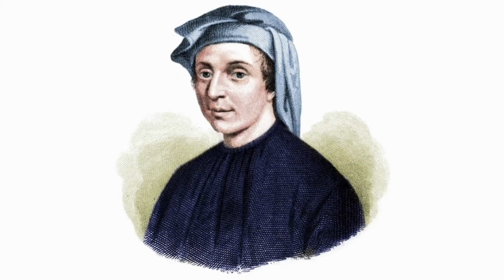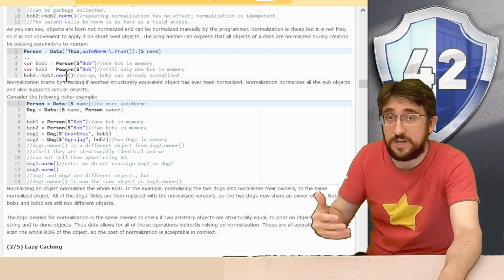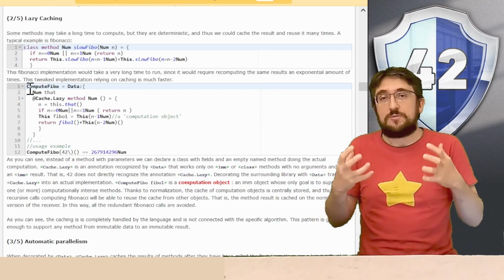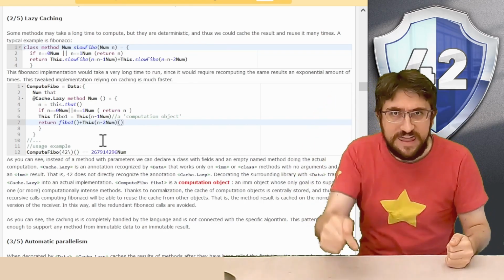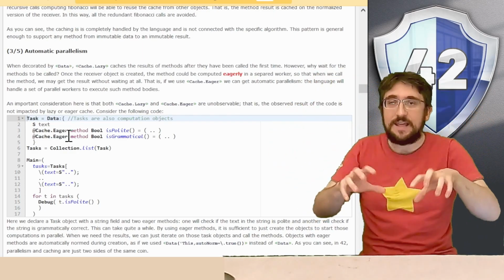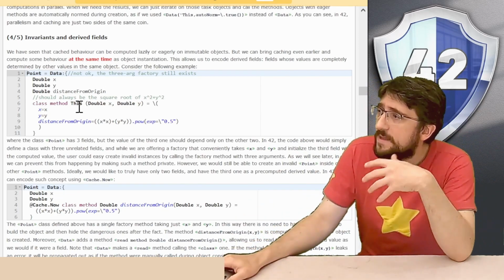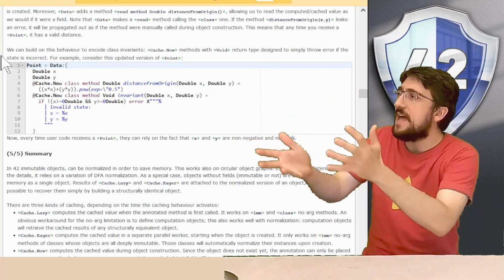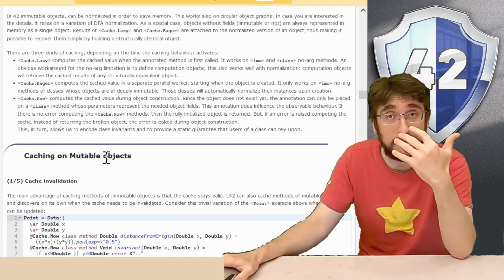[ Tutorial 5 ] Insanity: doing the same thing over and over again expecting different results.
Insanity: doing the same thing over and over again expecting different results.
Based on this definition, programming languages are insane.
At least, in 42 you can recover some sanity and have some methods that will deterministically get the same result if called over and over again. Those methods can be cached.
Here we explore the chapter 5 of the 42 tutorial.
**Caching**
This concept has other names:
    Caching, Memoization, Dynamic programming.